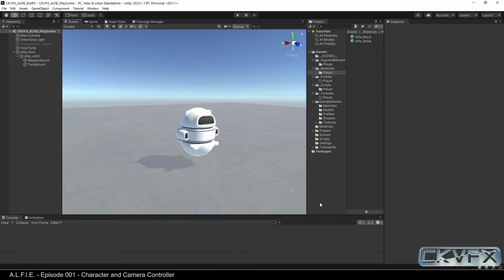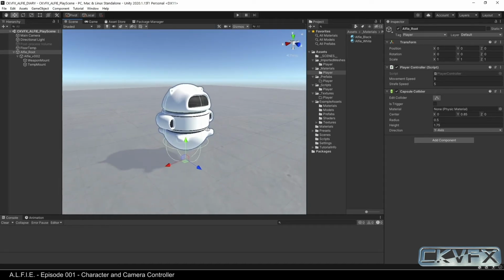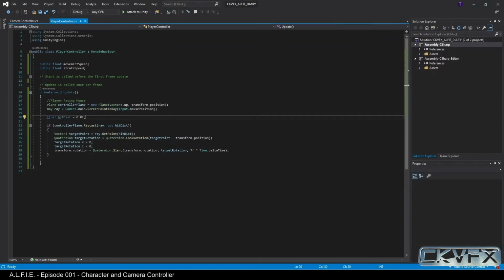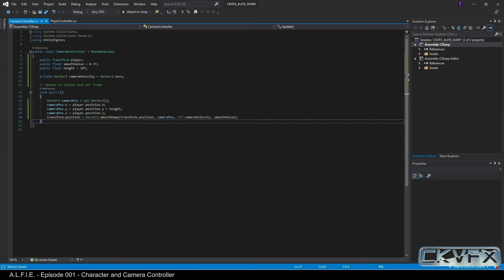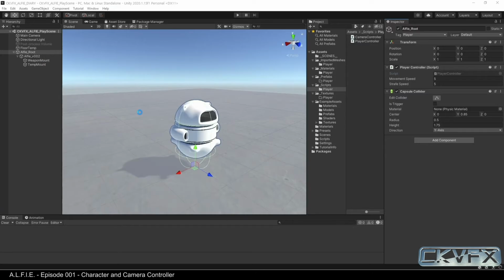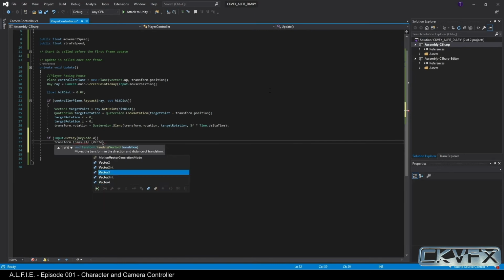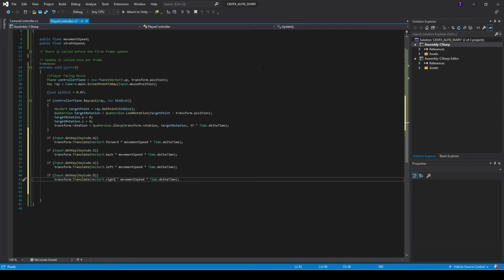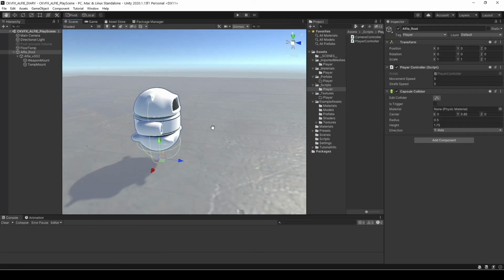ALFIE (TheVideoGame) Dev Blog - Episode 001 - Player Setup and Controller Script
Welcome to the first Dev Blog episode for ALFIE.  A simple top down shooter game that we're working on in our spare time using the Unity Game Engine and Microsoft Visual Studio for c# scripting.

Just an idea we had to expand our skill set and try something new.  Lots of fun so far.

Hopefully as we go along we'll be able to share some of the knowledge we've gathered in the making.

We've tried to keep the videos as short as possible as to not 'waffle on'.   Please comment if you like/dislike or have suggestions for the format.

We are a pair of Visual Effects Artists based in the UK that work primarily on US Based low budget B Movies and occasionally dabble in other areas of Digital Creation (gaming, just for fun videos etc)